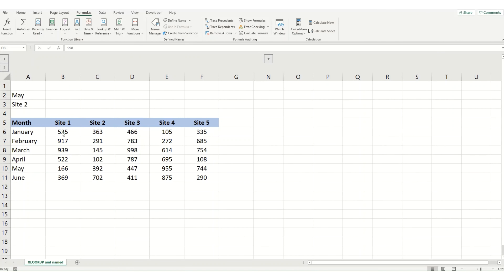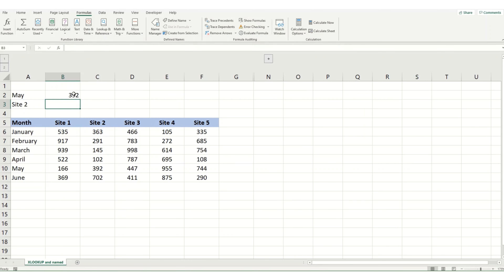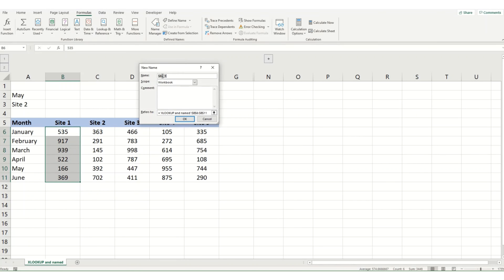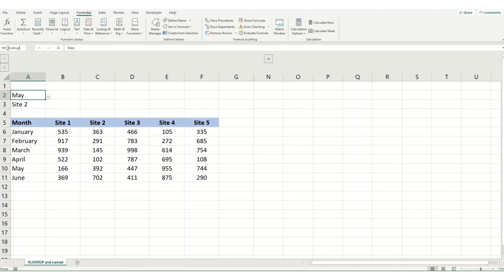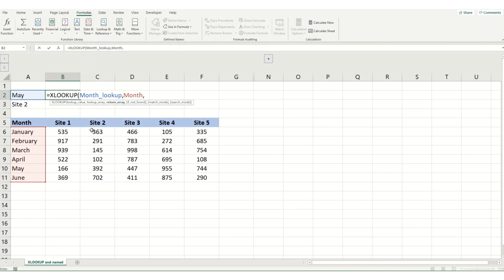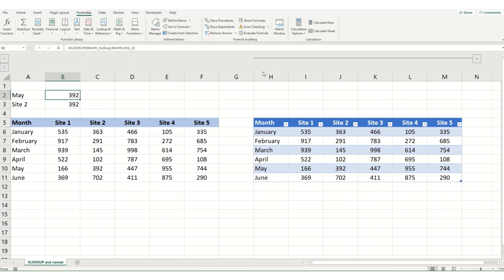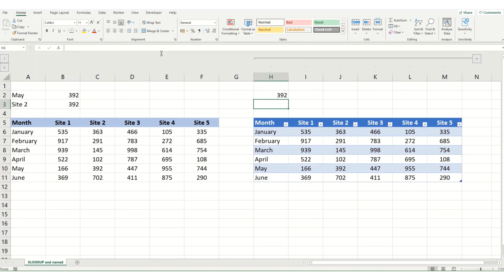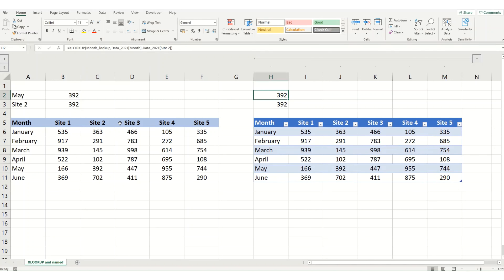XLOOKUP & Named Ranges: use them together for workbooks with easy to read functions (Excel tutorial)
This video provides a refresh on XLOOKUP (as a replacement for VLOOKUP and HLOOKUP) and shows you how to use it with named ranges in Excel. This can help make it easier to follow where your data is coming from an make functions easier to read. This easy beginners tutorial will remind you how to create named ranges and then use them in the XLOOKUP formula, as well as how XLOOKUP works with Excel tables.

The file is available to download from my Google Drive if you want to follow along or use it for reference in your own time.